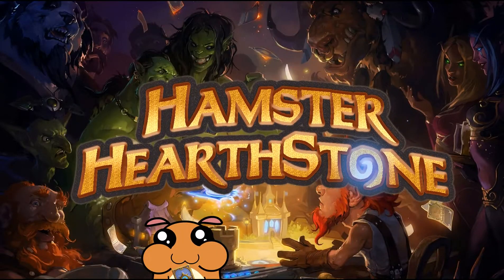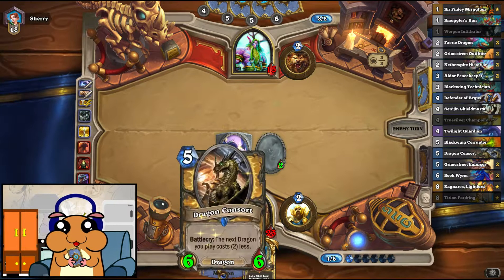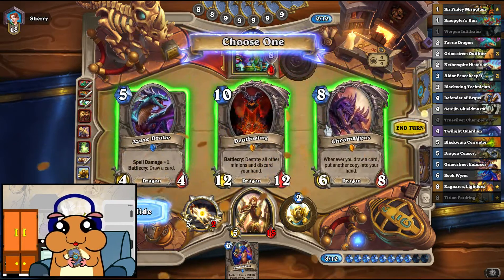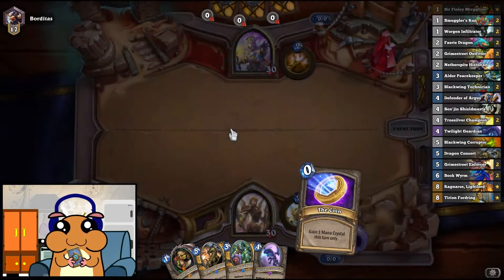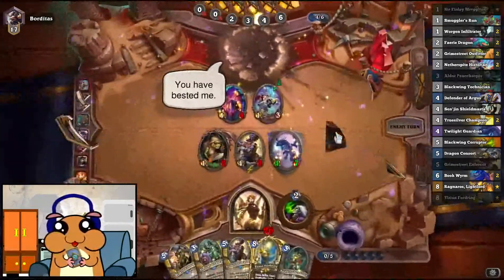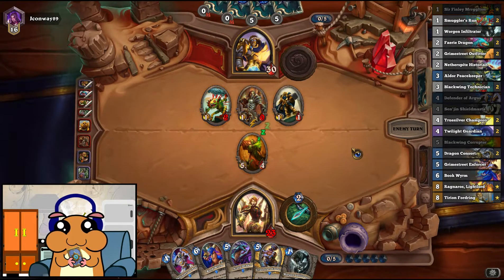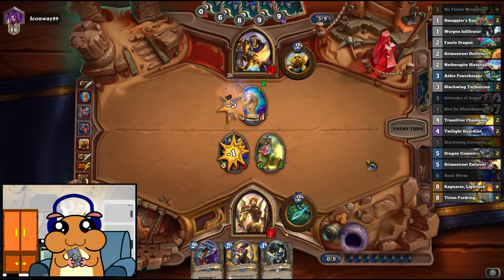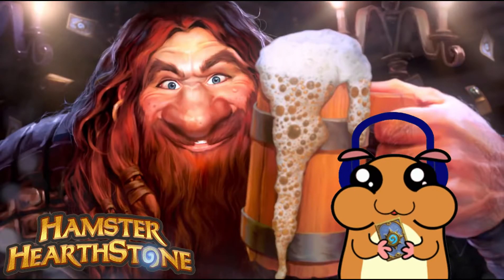[ Hearthstone S37 ] Dragon Paladin